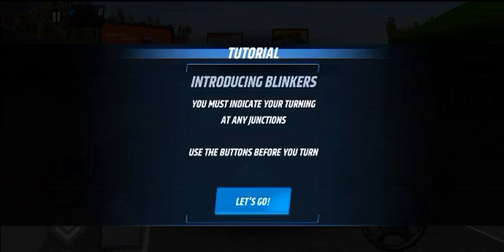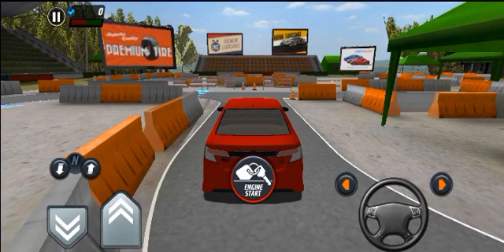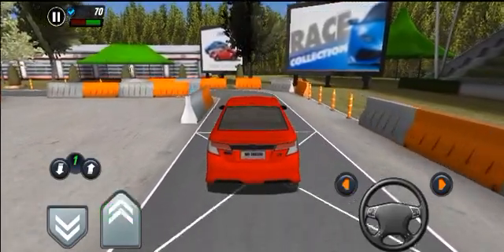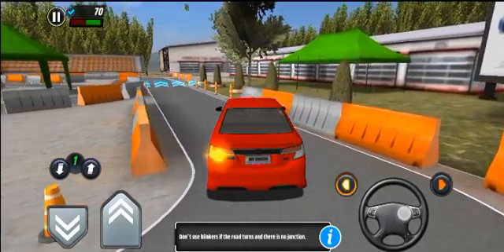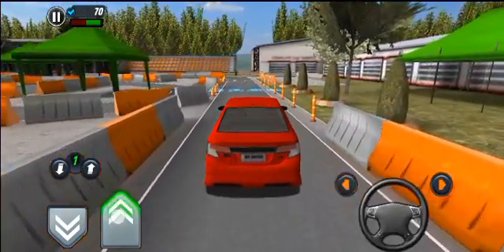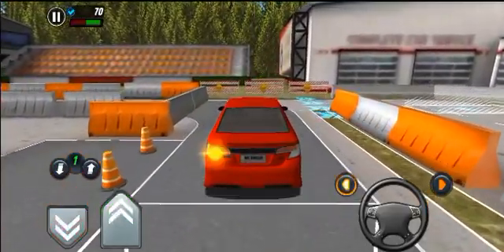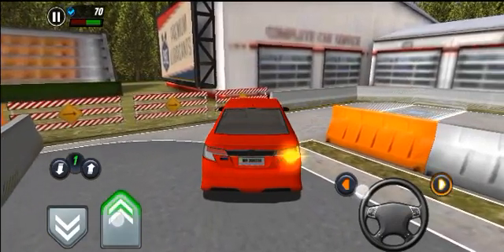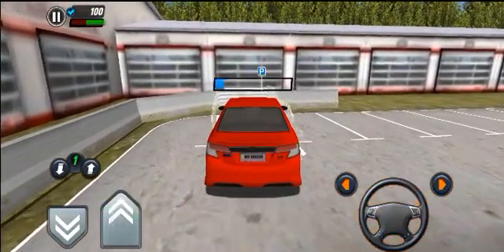🚗 🚦🚧 DRIVING TUTORIAL #03 | BLINKERS | HOW TO DRIVE A CAR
Looking for an easy guide to learn driving? Watch the video an learn how to drive a manual car from the expert himself!

‎@PakWheels.com  ‎@PakWheels Bikes  ‎@PakWheels Auto Parts & Accessories  ‎@PakWheels Shorts  ‎@PakWheels Classifieds  @pakwheelsz
‎@ASY cardrive knowtoday  ‎@Car Driving Vlogs  ‎@Car Drive  ‎@SULTAN POWERCARD REBORN  ‎@A2Y cardrive  ‎@Cardrive  ‎@Car Drive